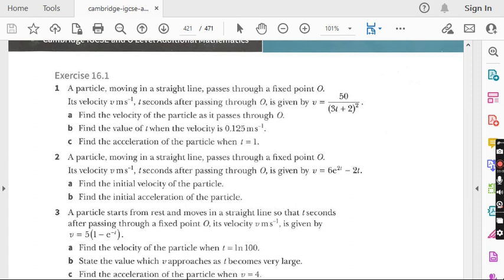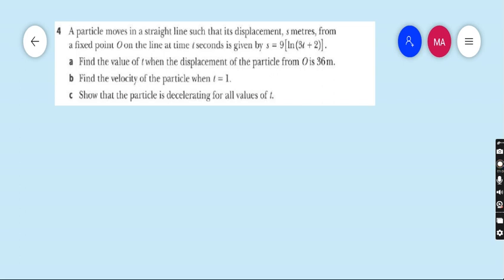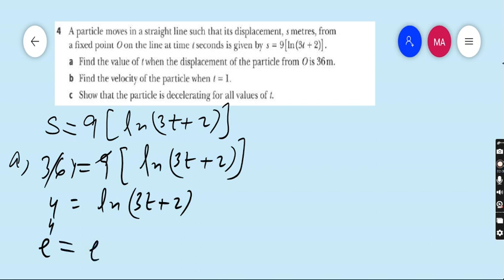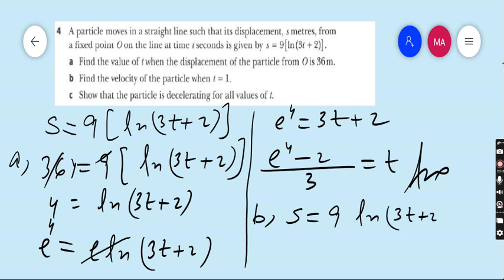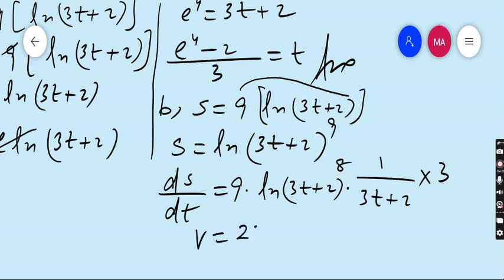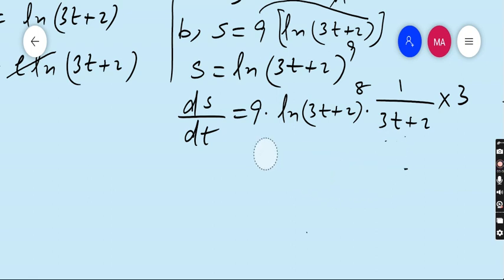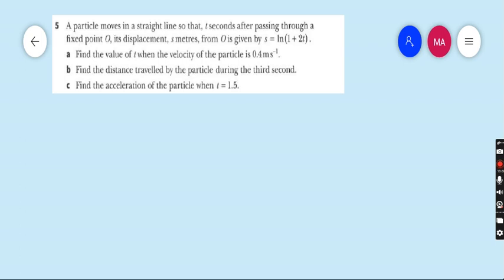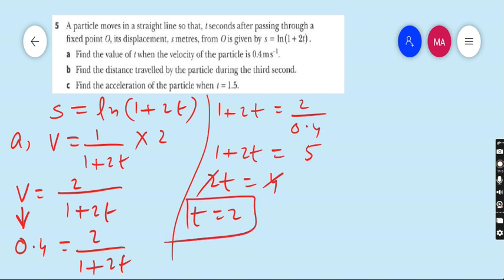Additional Math IGCSE 0606 and O levels 4037 Ch#16 Kinematics. Ex 16.1 Q.4,5,6. Lecture# 231.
Hi everyone I m Professor Muhammad Asim, I want to give you sophisticated way of learning additional mathematics for igcse 0606 and O levels course 4037.In this video i started chapter 16 name kinematics .In ex 16.1, you will learn the applications of derivatives ,how to obtain velocity rom distance and how to obtain acceleration from velocity   .We will do each and every question not only for this exercise but also will do each and every question of whole chapter and whole book including revision exercises and past papers as well .Hope you enjoy my lectures.